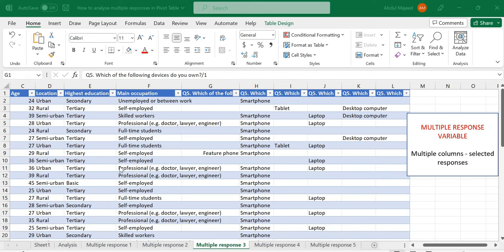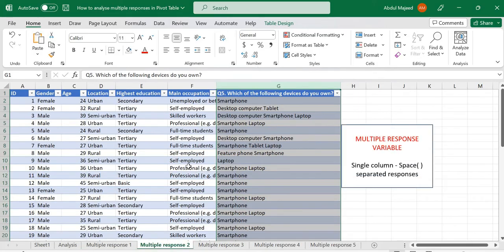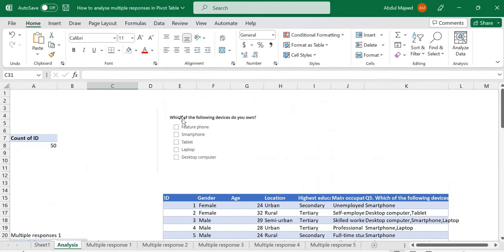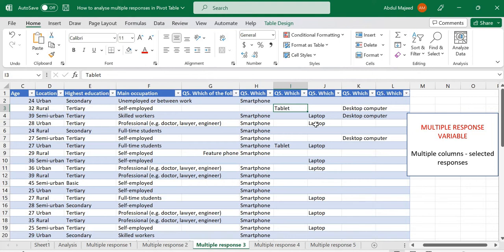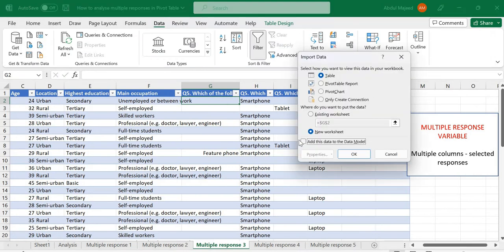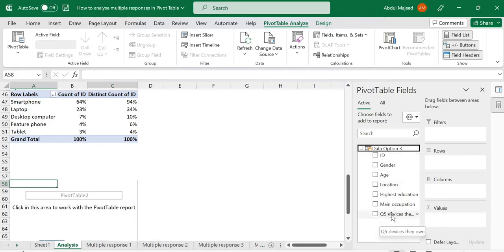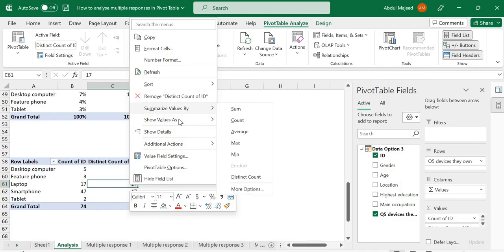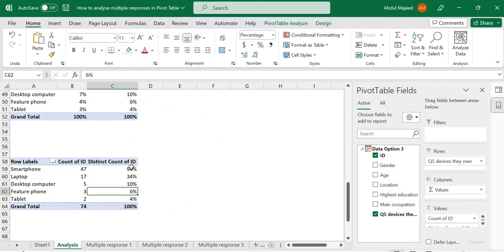How to Analyze Columns-separated Multiple Response Survey Data in Excel Pivot Table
This video you will walk you through how to analyze multiple choice survey data where the response appear in separate columns.

BONUS: Learn how to divide the count of the responses by the Number of Respondents for that question inside a pivot table.

Check out this previous videos on multiple response survey data